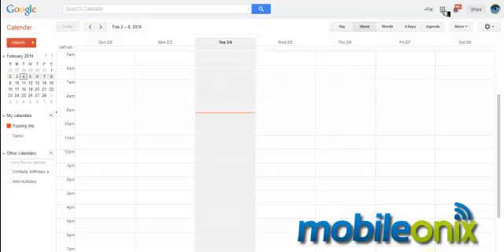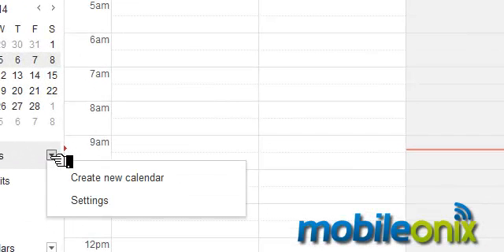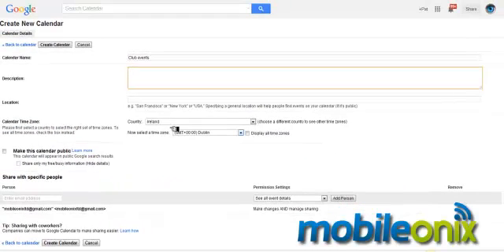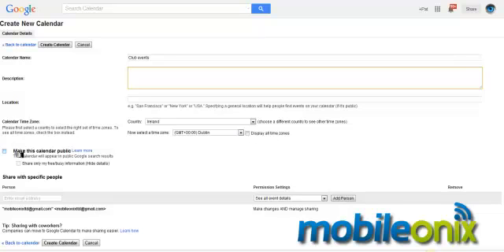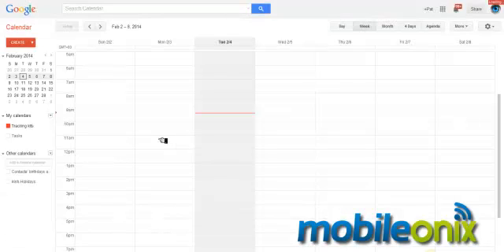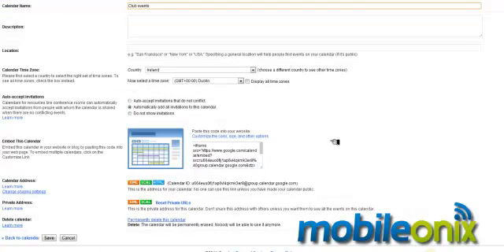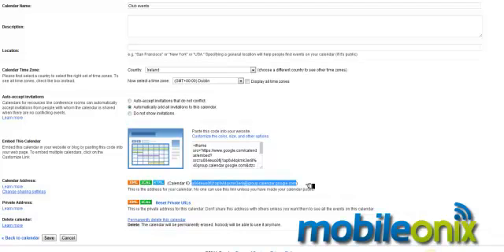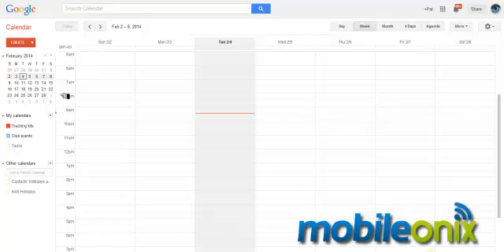How to find your google calendar ID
shows you how to set up a new Google calendar and also on how to find the Google calendar ID.